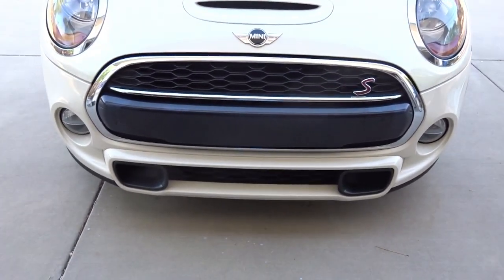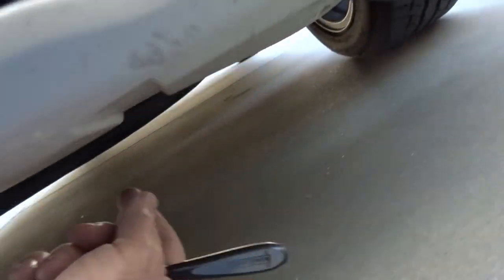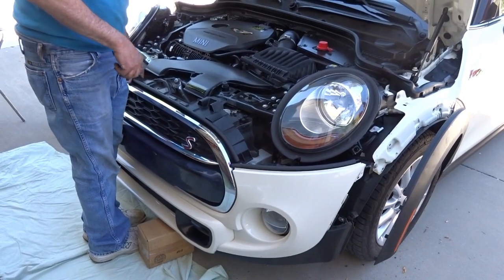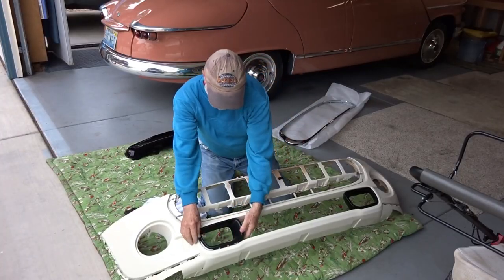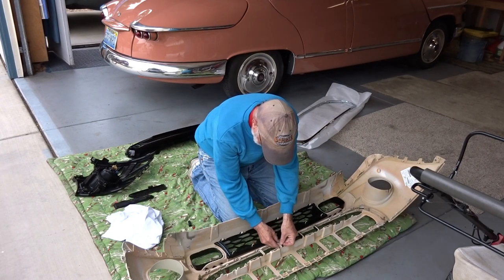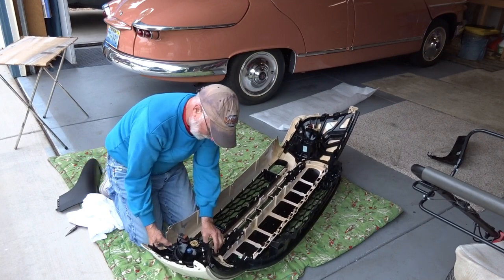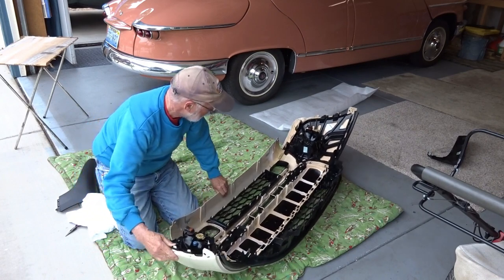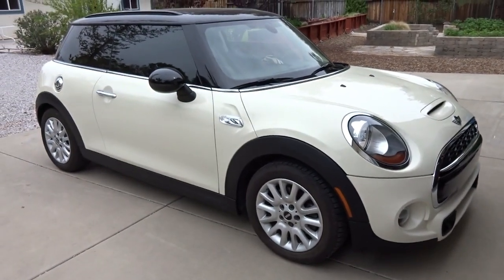Replacing the front clip on my 2015 MINI Cooper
This is a video of my project of replacing the front clip on my 2015 MINI Cooper S. I was not happy with the problems with the front grill and front bumper and as there were limited instructions available, I wanted to make this video of my handiwork. I hope it helps someone out there in the MINI world.